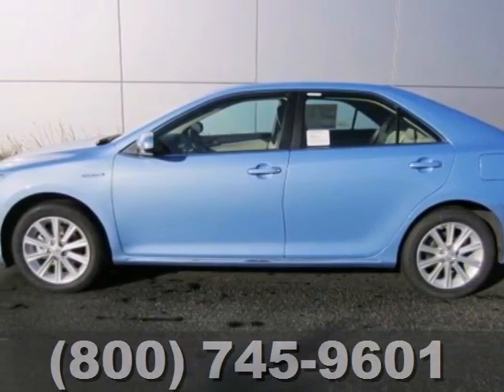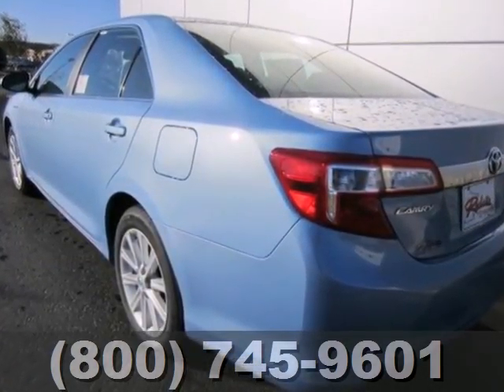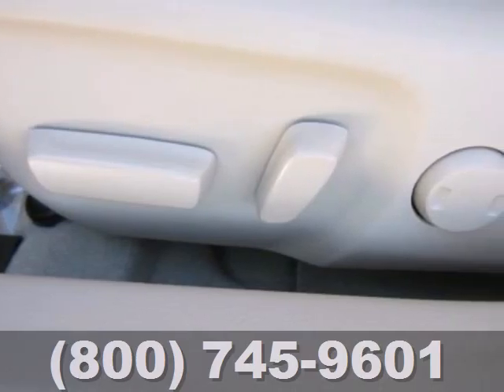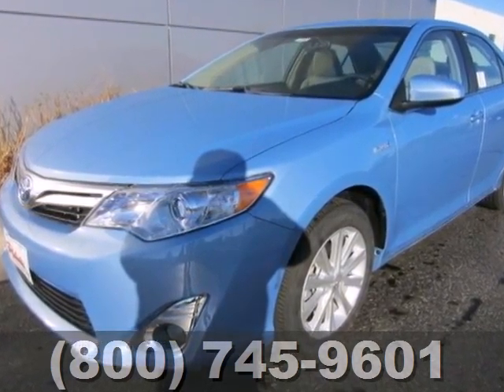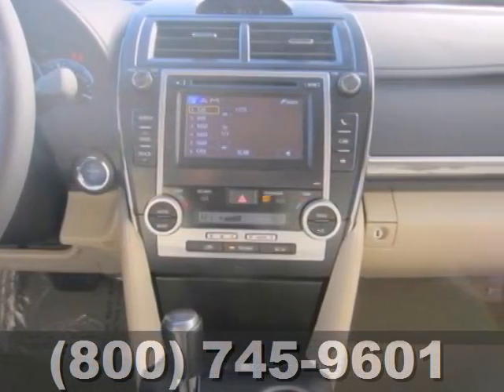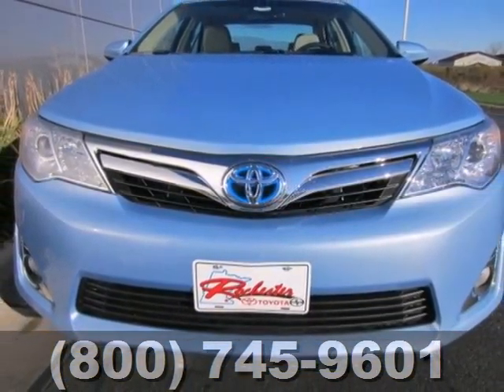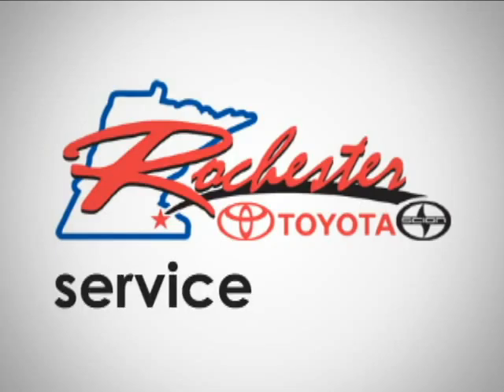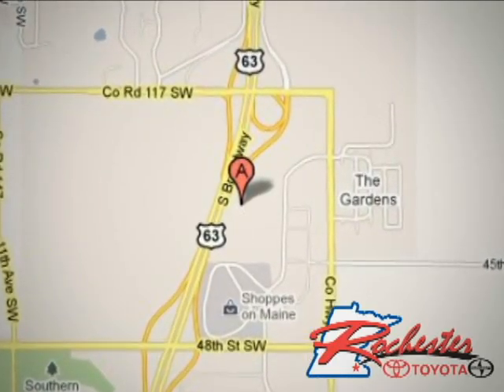2012 Toyota Camry Hybrid T29192 in Rochester Minneapolis, - SOLD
SOLD - If you are looking for real value on a great new car, Rochester Toyota invites you to come in and test drive this 2012 Toyota Camry Hybrid, stock# T29192. We are conveniently located near Rochester Minneapolis, MN and known for our great selection, reliability and quality. Come take a look at this 2012 Toyota Camry Hybrid today.

Rochester Toyota
4900 Highway 52 N
Rochester Minneapolis MN, 55901